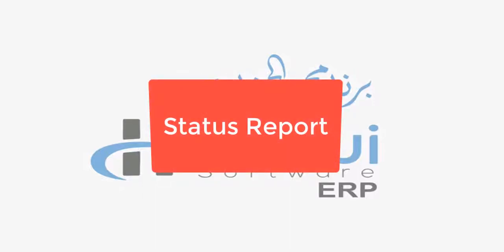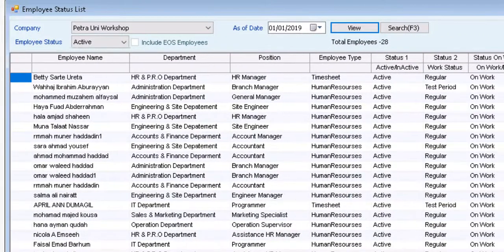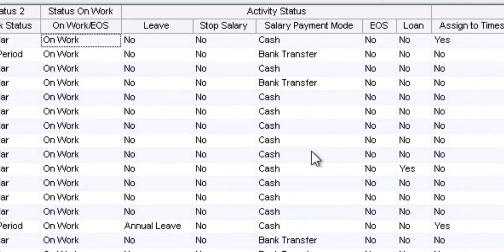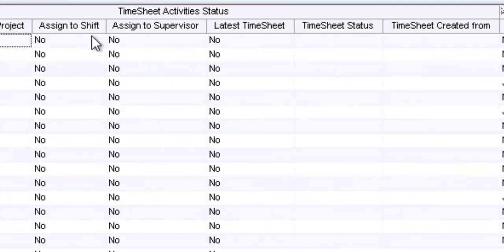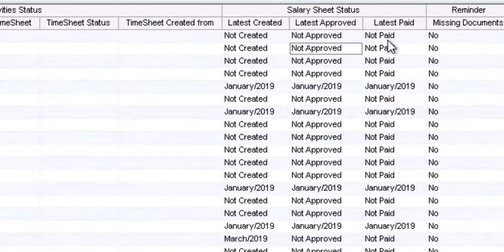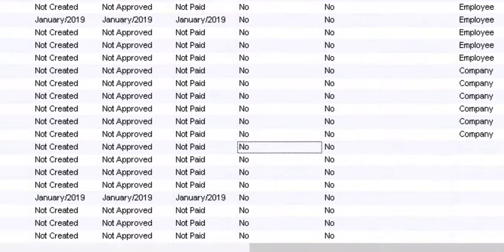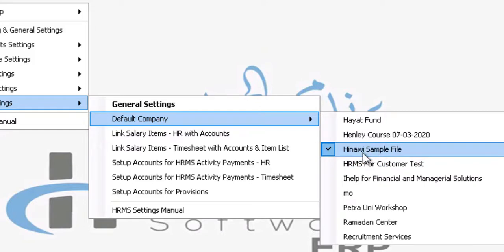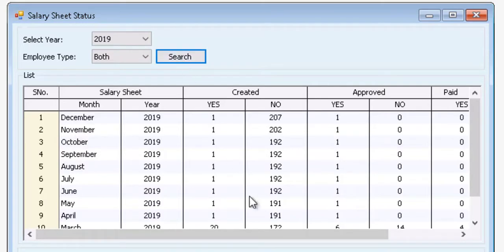Status for Employees and Salaries in HRMS Module in Hinawi Software ERP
@حاتم الحناوي
@حاتم _الحناوي
@برمجيات حالة الموظف والرواتب في نظام شؤون الموظفين والرواتب في برنامج الحناوي

Introduction